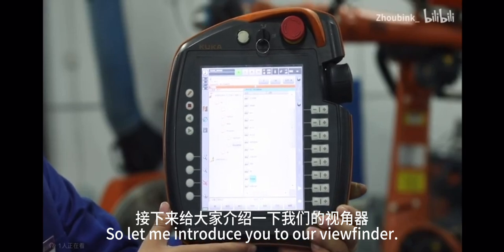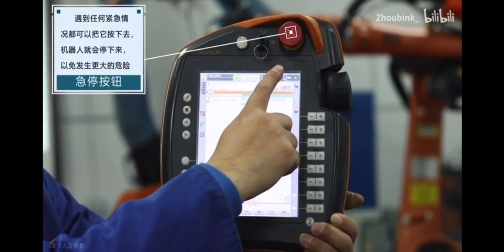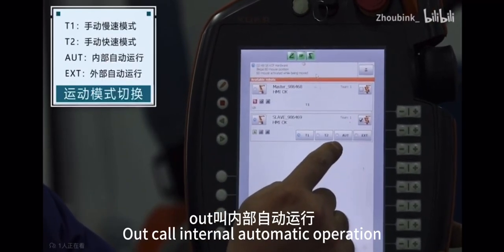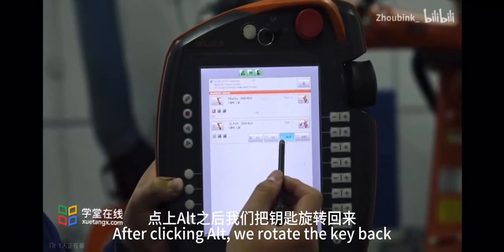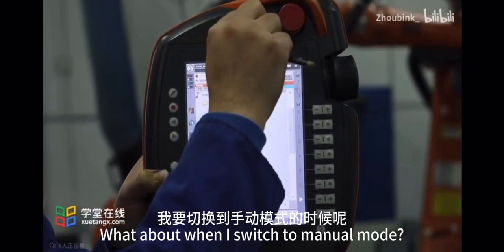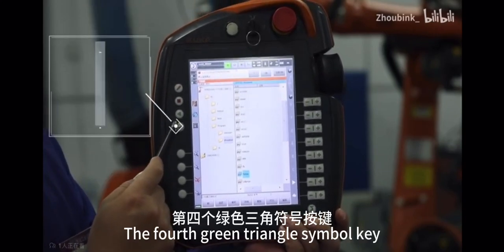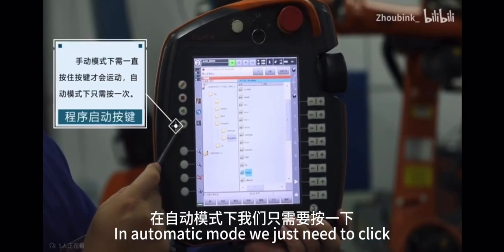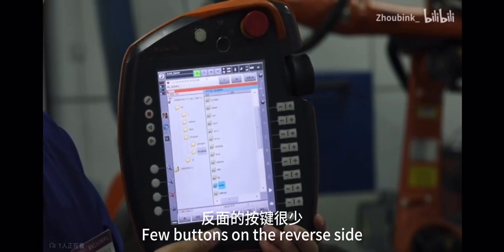Demonstration Teaching of Robot Arm for Welding (1)